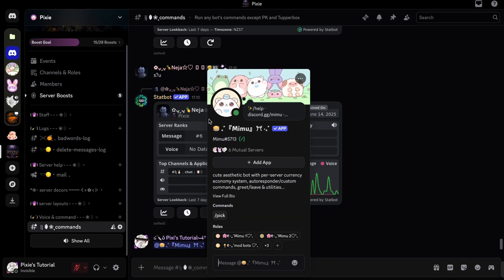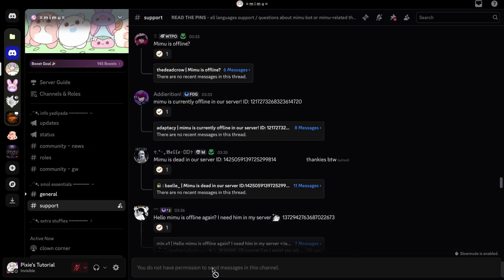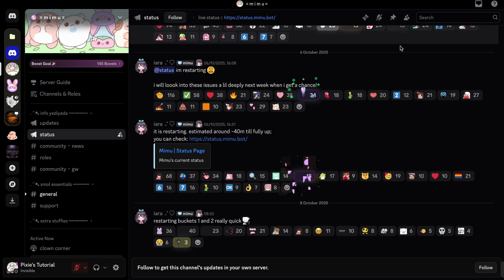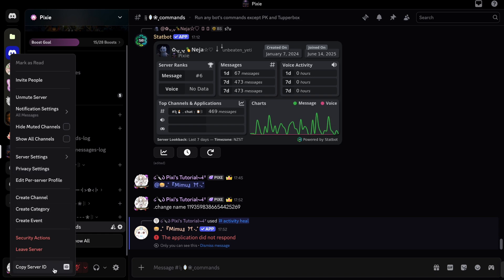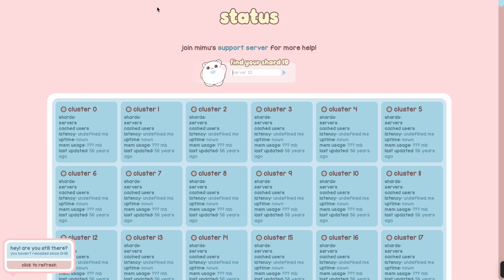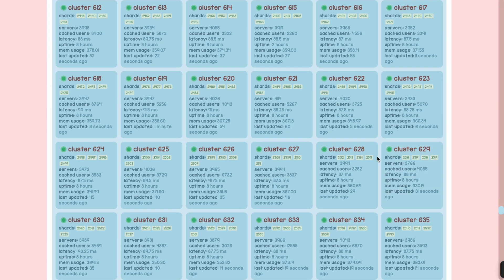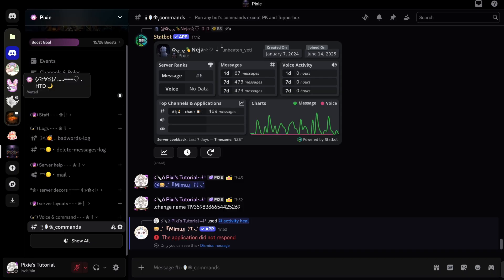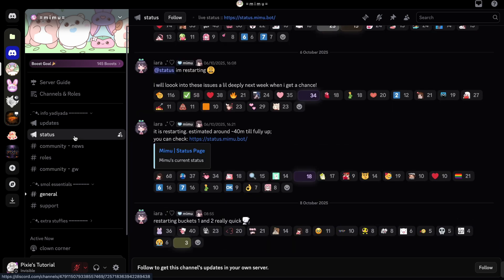Mimu is Offline | the application did not respond discord bot | What to do?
✿╰┈➤  Why is mimu offline?